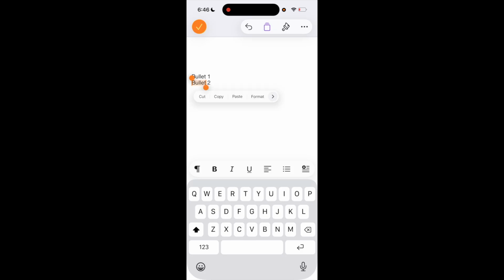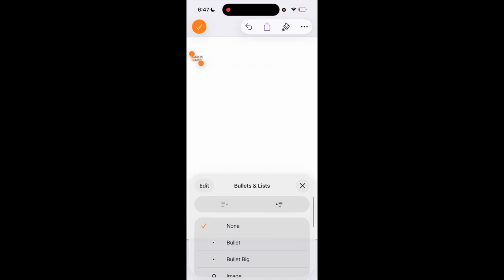How To Add Bullet Points On Pages (iPhone) | Step By Step Guide - Pages Tutorial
Learn how to add bullet points on Pages on iPhone with this simple step-by-step Pages tutorial for beginners. If you’re creating notes, school assignments, lists, resumes, reports, or business documents on your iPhone, bullet points are a great way to organize information and make your content easier to read. Apple Pages makes it quick and simple to create bulleted lists directly from your iPhone using the built-in formatting tools.

In this Pages tutorial, you’ll learn exactly how to add bullet points on iPhone, how to select your text, open the formatting menu, and apply a bullet list in just a few taps. We’ll also cover how to create new bullet points, remove bullet formatting, adjust list spacing, and switch between different list styles like bullets, numbers, and dashes.

This guide is perfect for anyone searching for how to add bullet points on Pages iPhone, how to make a list in Apple Pages, how to format text on iOS, or how to use Pages step by step. By the end, you’ll know exactly how to add bullet points in Pages and create clean, organized documents from your iPhone.